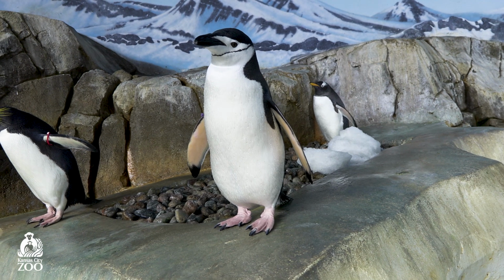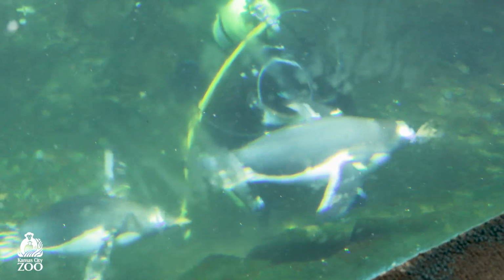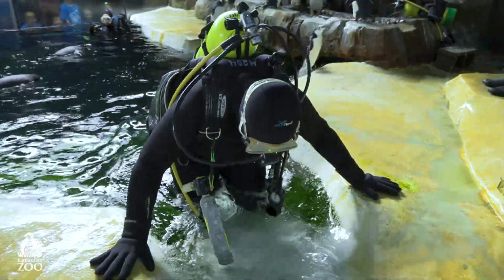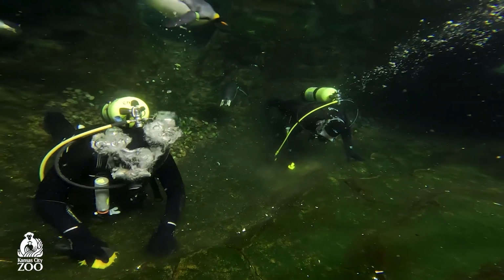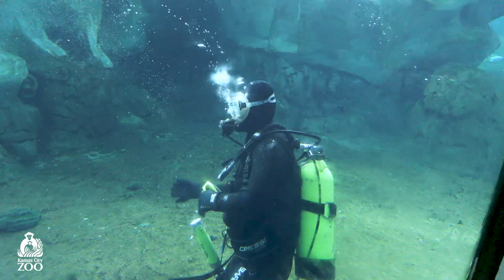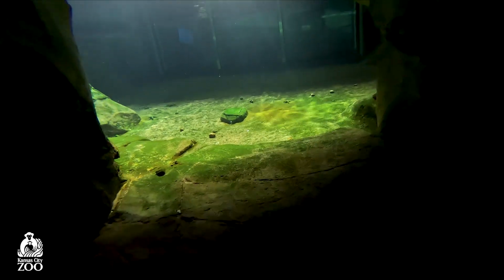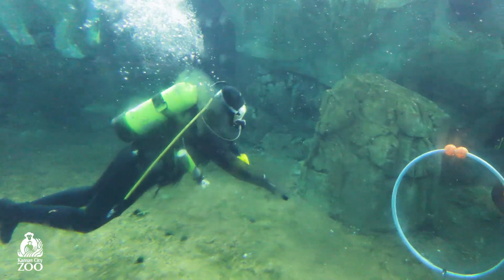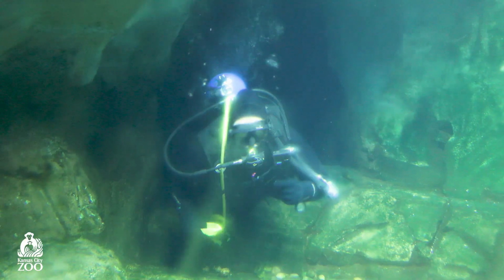Take a Dive with Alli!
Let’s take a dive with Alli! 💦 As an advanced animal care specialist on the Water’s Edge Team, Alli has a unique perspective when it comes to cleaning. Not only does she maintain the land habitat for animals like the penguins and the polar bear, Alli also dives into the 45-degree pool at Helzberg Penguin Plaza as part of her regular tasks. We chatted with Alli for NationalZookeeperWeek to see what it’s like to work in one of the chilliest (and wettest) sections of the Zoo!